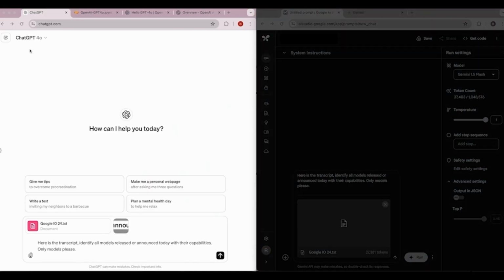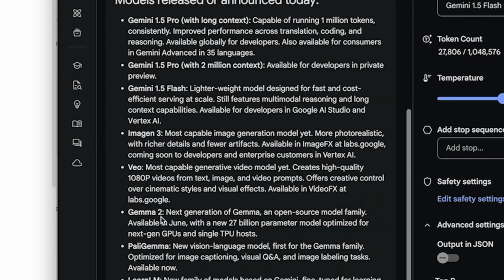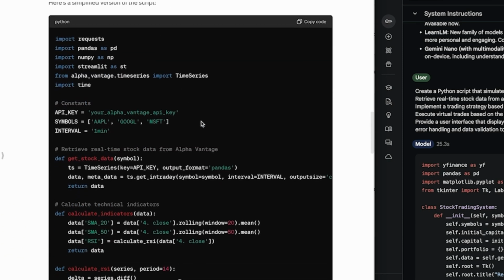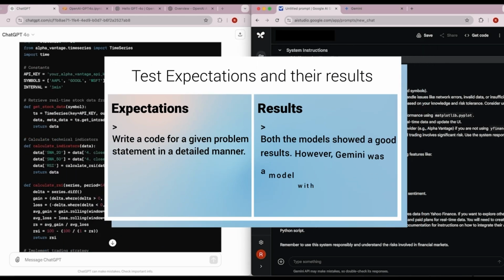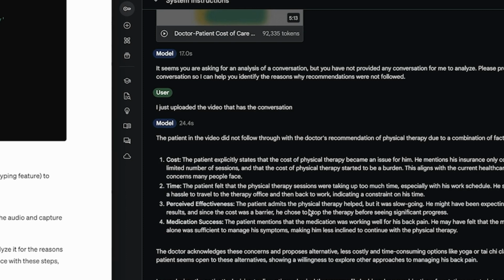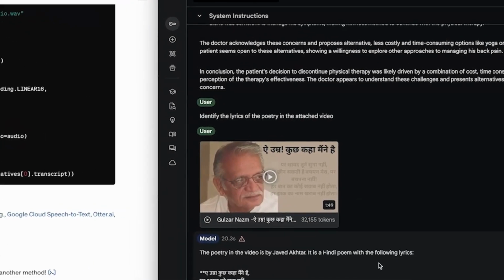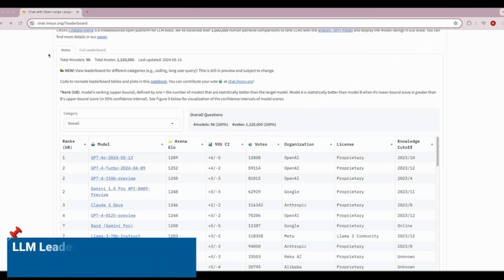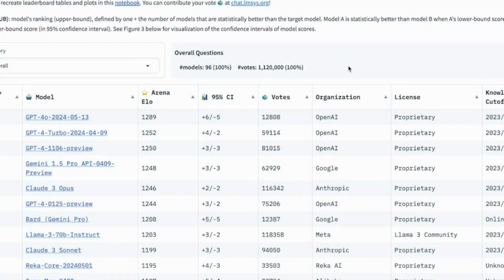GPT-4 o vs Gemini 1.5 Flash | Comparing the best multi-model LLMs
We will be comparing two of the best Multi-Model LLMs released in May.

Our testing is based on:
1. Text Summarization
2. Coding Test
2. Interpreting a Conversation from a video
3. Extracting non-English text from an audio

📌Note: The video was recorded back in May 15-18, 2024. Hence, The current results may vary as they may have updated their model capabilities.